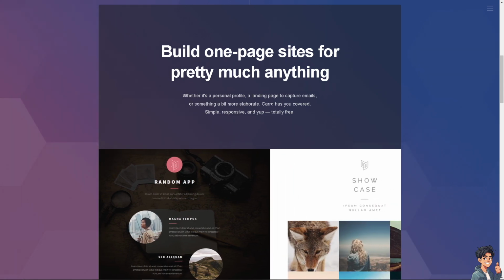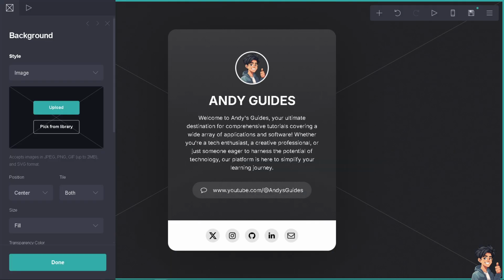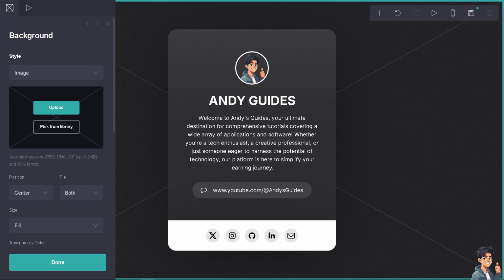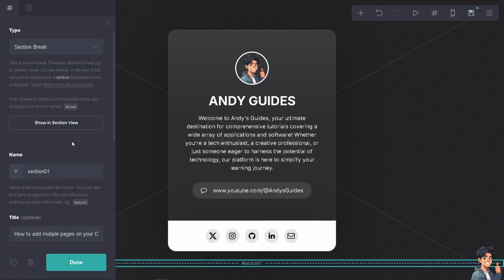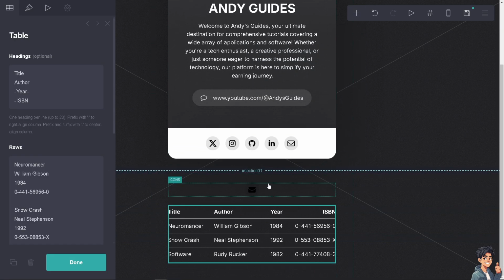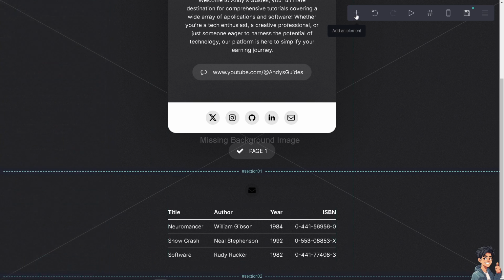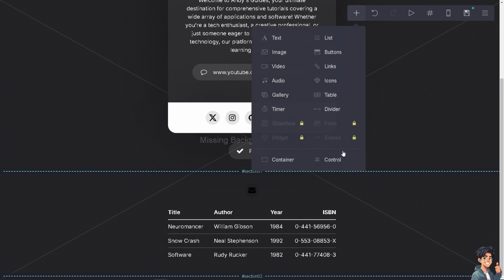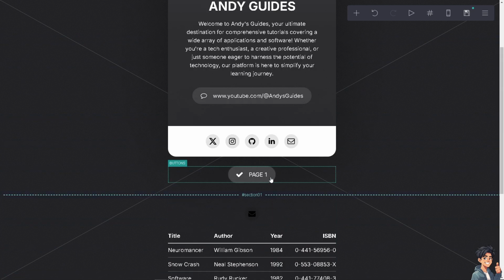How to Add Mutiple Pages on Your Carrd Website (Full 2025 Guide)